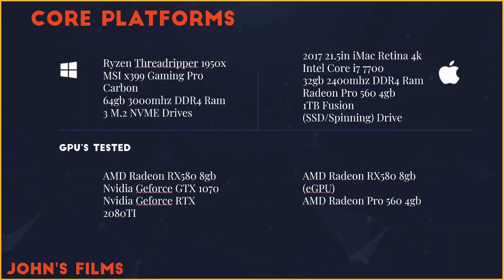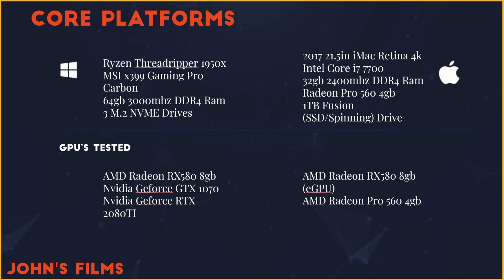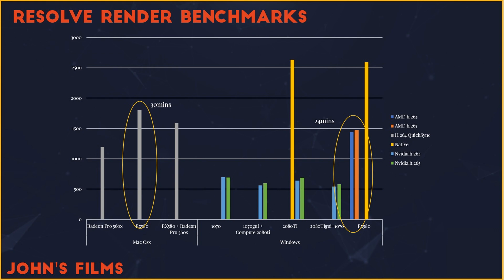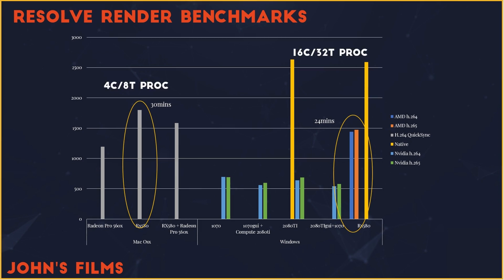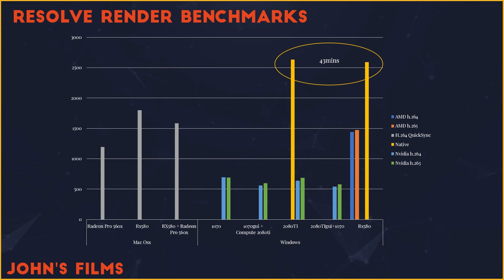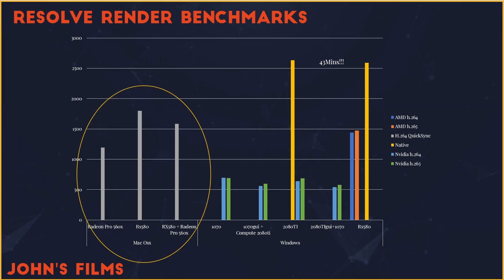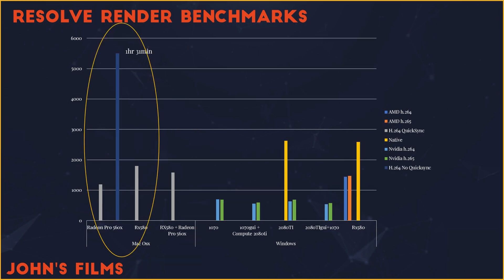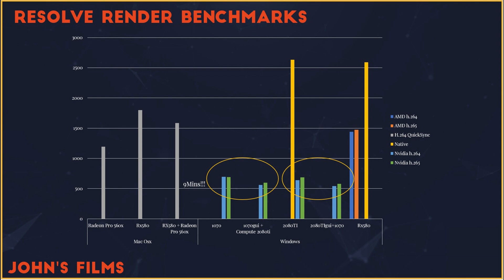Davinci Resolve on Mac vs Windows - Which is faster for Davinci Resolve 16?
Another killer feature of Davinci Resolve 16 is it's ability to run cross platform on Linux, MacOSx as well as Windows. Today we are going to figure out what to shop for and which platform runs the quickest on render. May the best OS win!

This will answer the question of resolve studio vs free with respect to mac vs windows.  I'll use the nvenc and intel quicksync renders with benchmarking to decided which is best. For the fan boys I'll also say it the other way around...resolve windows vs mac ;)

Killer new graphics by Sadi Shah!

If you decide to support BlackMagicDesign purchase Davinci Resolve 16 Studio - Dongle - Davinci Resolve 16 Studio - Activation Card - Davinci Resolve 16 Studio

My Hardware: ▶ Check out my gear on Kit Editing Rig: Processor (Newer version Graphics Card Memory Motherboard Hard Drives Cooler Case Monitor Monitor2 Color Calibration Webcam Shooting Gear: Primary Camera SpeedBooster Favorite Lens (It's magically sharp) Associated ND Filter Action Cam Drone Drone ND Filters *(These are fantastic) ColorChecker